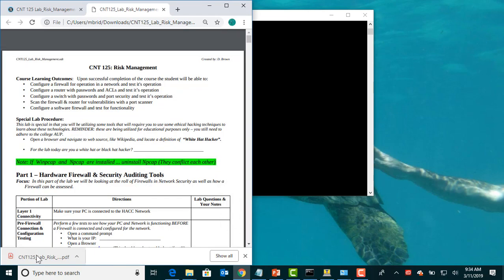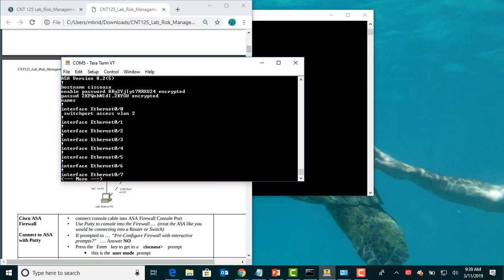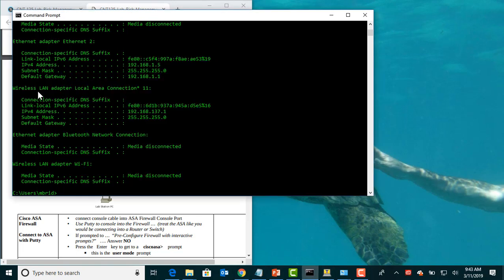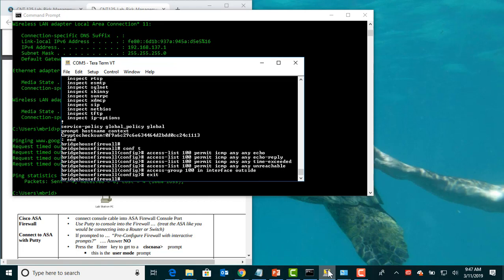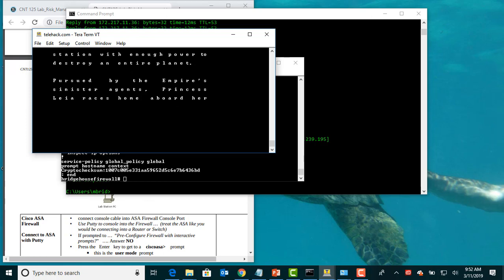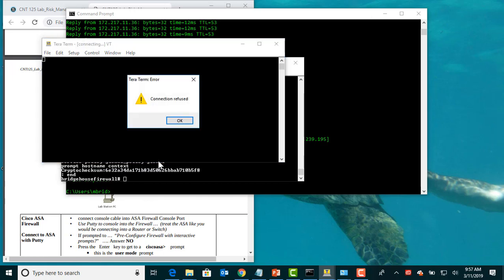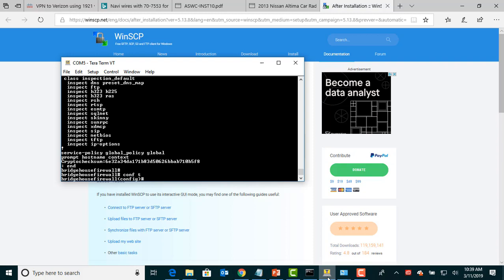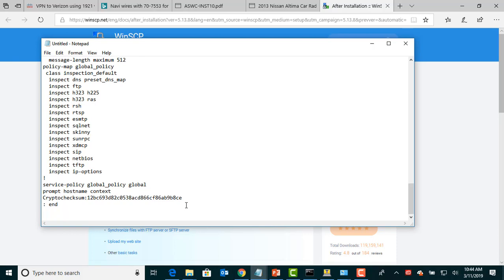Risk Management Lab Part 1